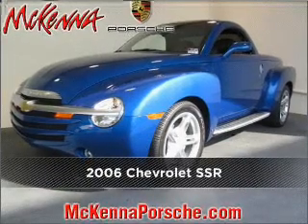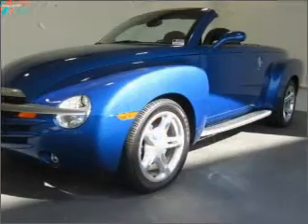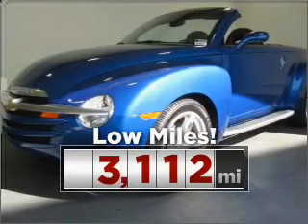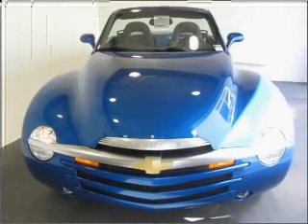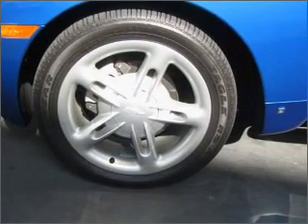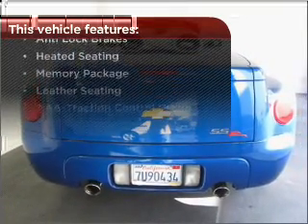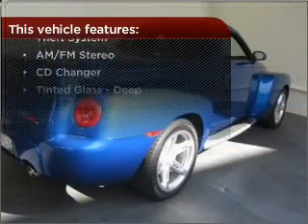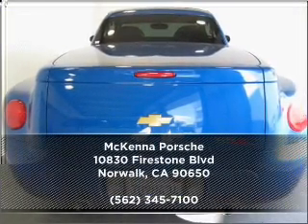2006 Chevrolet SSR in Norwalk, CA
McKenna Porsche
10830 Firestone Blvd

2006 Chevrolet SSR
4-Speed A/T
Mileage:3112